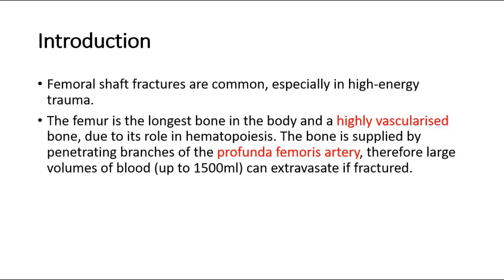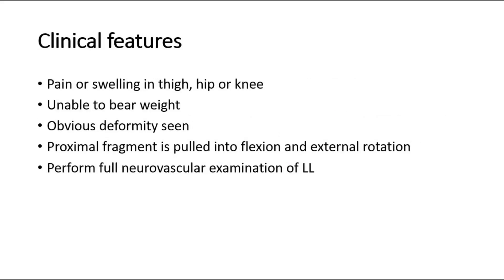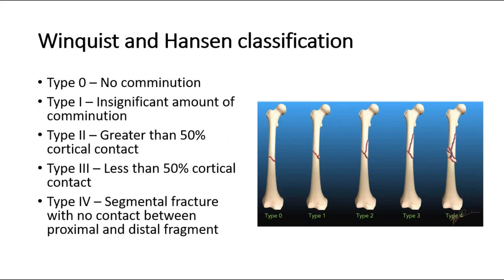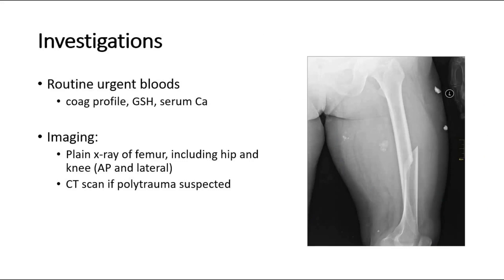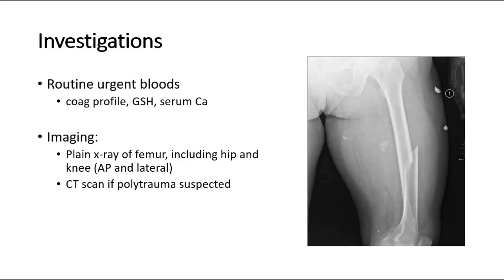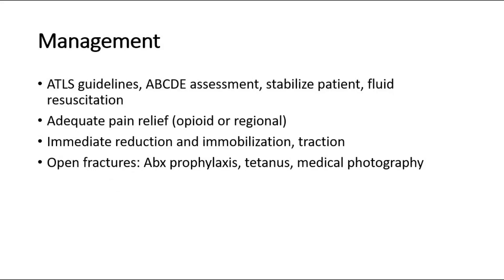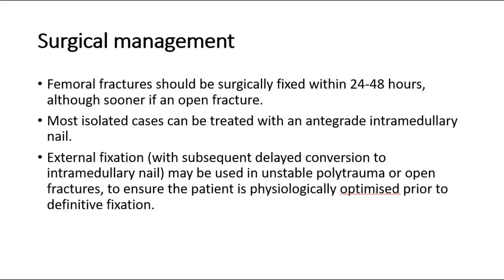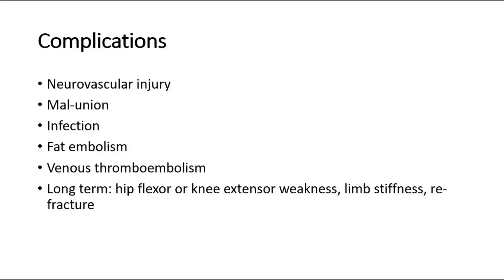Femoral shaft fracture - s&s, Winquist & Hansen classification, investigation, treatment